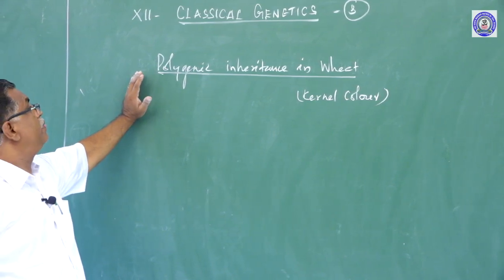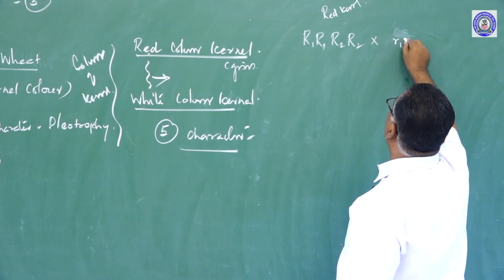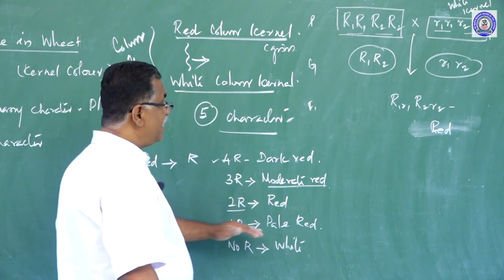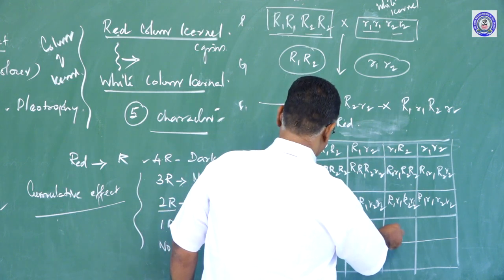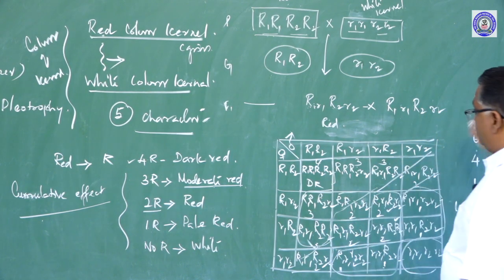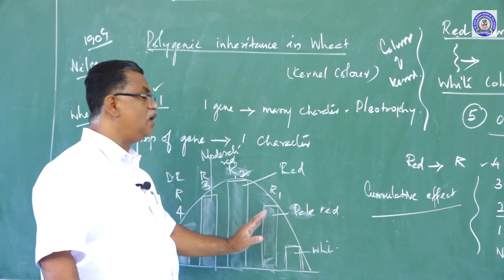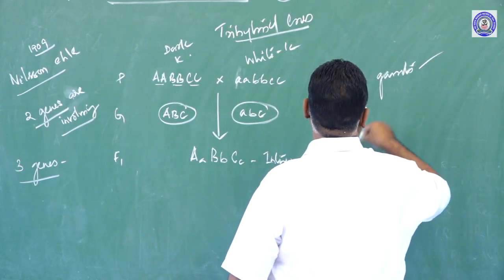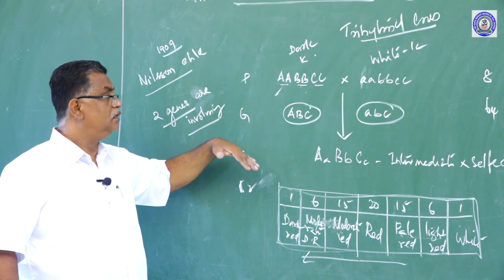+ 2 - BOTANY - CLASSICAL GENETICS III - PART 2- PRESENTED BY- Mr. R. Saravanakumar.